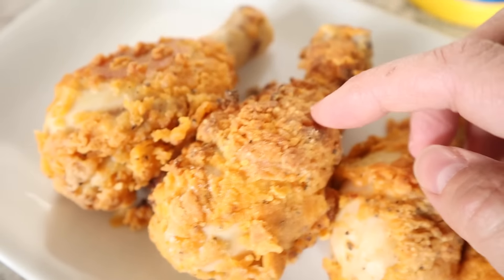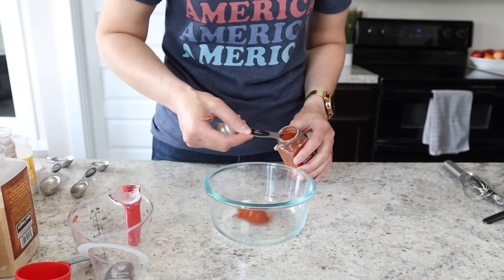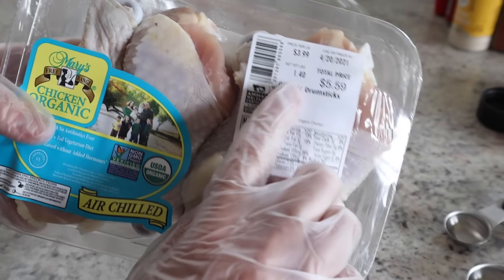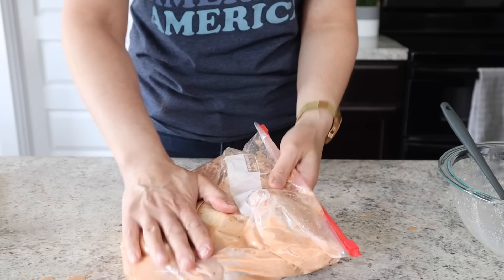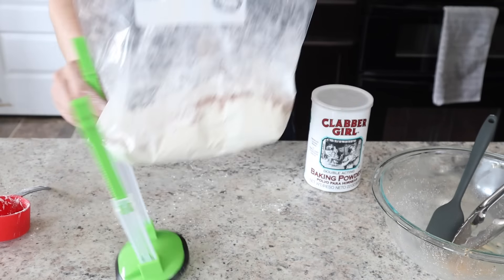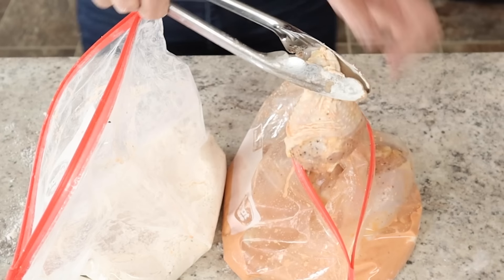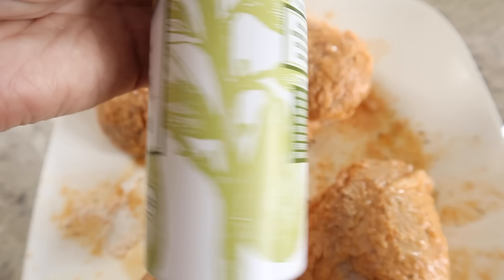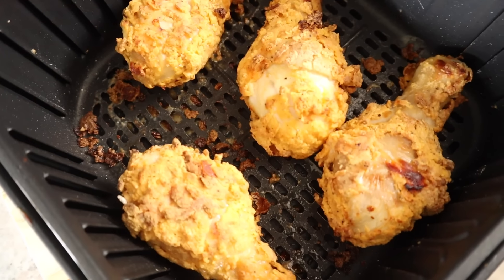The CRISPIEST Air Fryer Fried Chicken Recipe // EASY Air Fryer Recipe // Buttermilk Fried Chicken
Learn how amazing an air fryer can make fried chicken with way less oil!
🔆 Unleash the power of your Air Fryer!
🔆 and here's my favorite Cosori Air Fryer

❤️ Thanks for being here and all your support! xoxo - Cathy

2-3 pounds chicken (I used 8 drumsticks)

1.5 cup buttermilk (or 1.5 cups milk with 1.5 teaspoons of lemon juice or white vinegar)
Set aside and make the Spice mix:

1 tablespoon of each: smoked paprika, onion powder, garlic powder, salt, pepper. Mix

Pour 1/4 cup hot sauce into buttermilk mixture then add half of the spice mix. Wisk and add chicken to the buttermilk mixture and let it marinate/brine for 2-24 hours.

Meanwhile, in a gallon sized ziploc, combine 1.5 cups flour, 1/2 cup corn starch, 1 tsp baking powder and all the rest of the spices. Blend well.

After chicken has soaked, add up to 3 drumsticks at a time into the dredge. Coat well by shaking the bag. Then set on a plate and do the remaining drumsticks.

Pour the buttermilk mixture into a bowl and double dredge the drumsticks in the buttermilk and again in the flour mixture. Let rest for 10 minutes then preheat the air fryer at 400˚F/200˚C for 5 min.

Spray the drumsticks to help flour mixture adhere to the chicken. This will also crisp up the chicken coating. Spray the basket as well to keep the chicken coating from sticking.

Air fry just four drumsticks at a time (in my 5.8 qt basket) for 15 minutes at 380˚F/193˚C, flipping once half way thru cooking. Then ENJOY!

Silicone Air Fryer Pot (the exact brand I use is WaveLu and they come in and out of stock)
The Oil Sprayer I NOW Love
Parchment Paper
Air Fryer Accessories
Cutting Boards

⏱️TIMESTAMPS⏱️
0:00 Air Fryer Fried Chicken
0:32 Buttermilk Substitute
0:48 Spice Mixture
1:04 Brine/Marinade Mixture
1:28 Chicken Soak
2:12 Dredge Mixture
2:55 Dredge 1.0
3:28 Dredge 2.0
4:07 How long to cook
 4:27 Taste Test